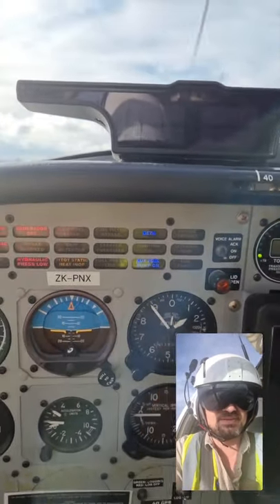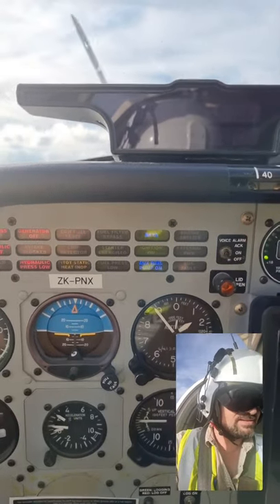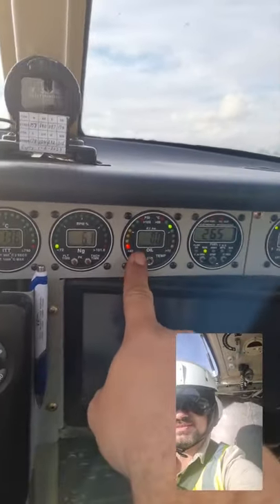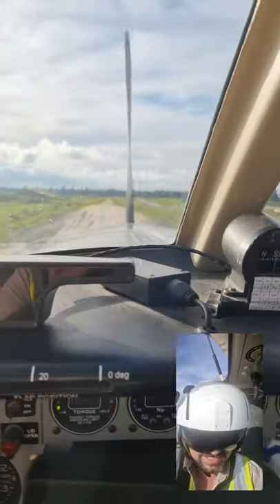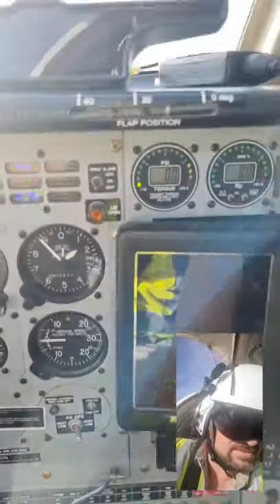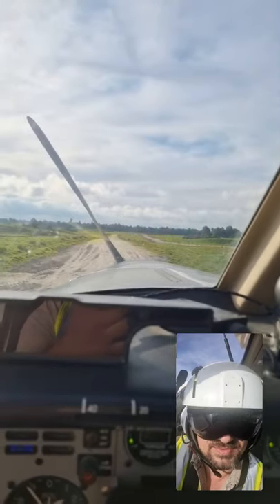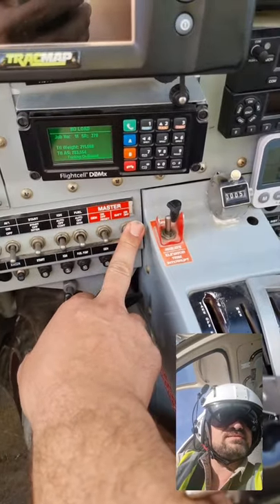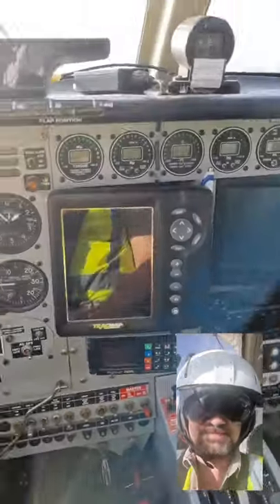Shutdown a Cropduster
Pac750xl Shutdown. This aircraft is a beast!